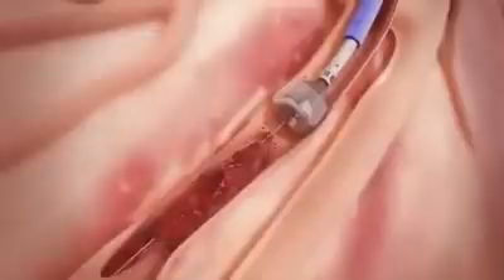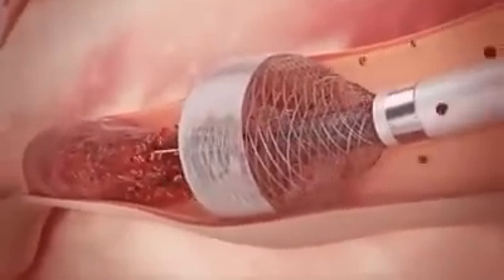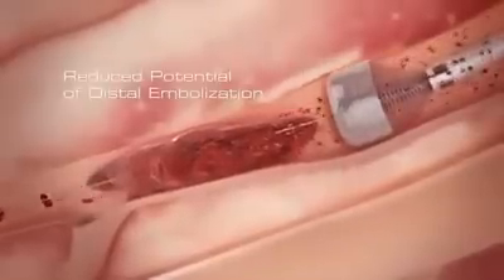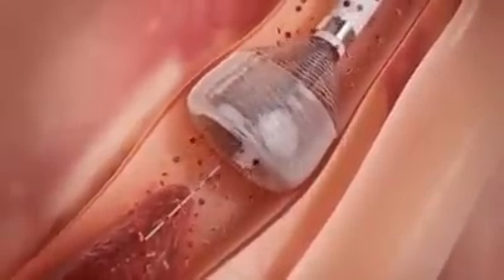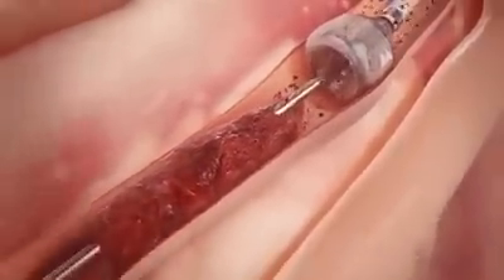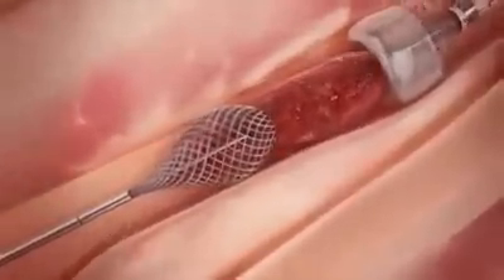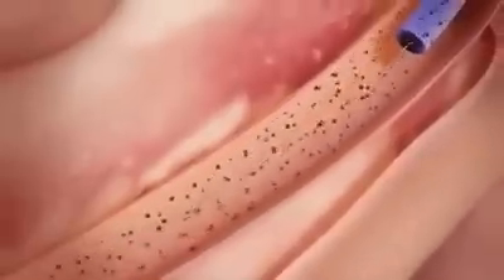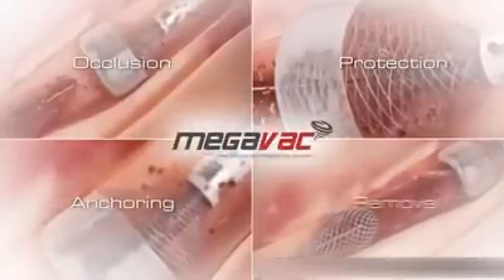Cateterismo Cardíaco, Nueva Técnica. Explicación completa. INC.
Dr. Anonymous.®
Nueva técnica, obstrucción por émbolo.